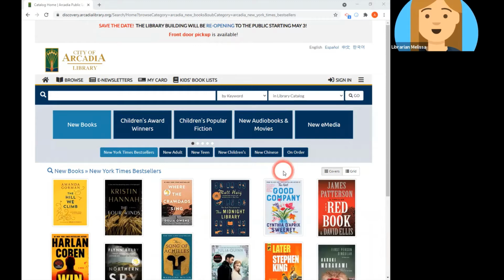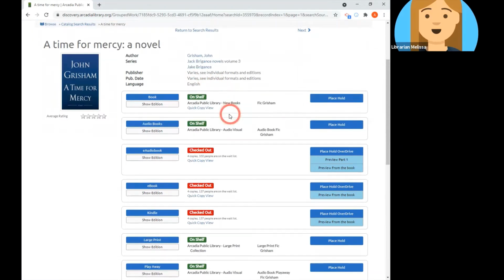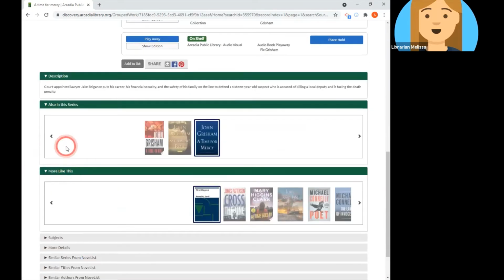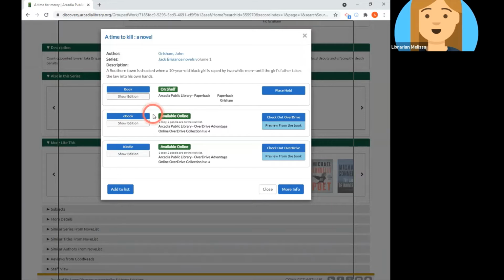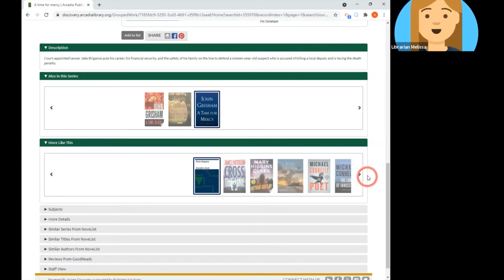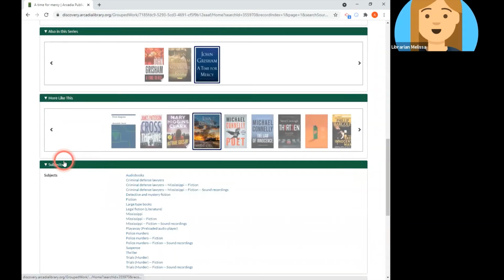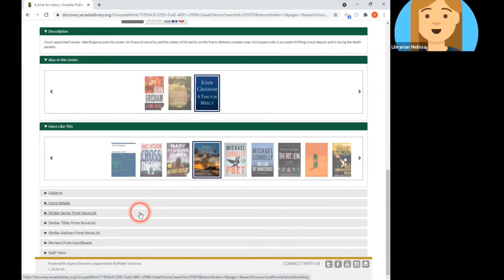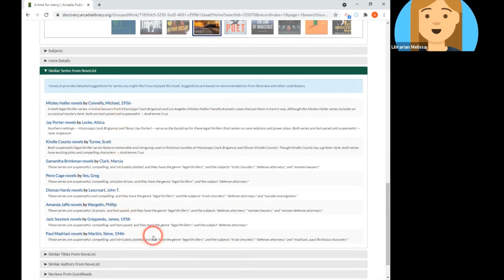Discover Library Materials & Collections: Understanding Individual Item Records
Have you tried our new Arcadia Discovery catalog yet? Our new catalog has plenty of new features & functionality. This class will show you how to take your searching to the next level all while easily managing your Library account.

In this video we’ll be taking a look at how understand individual item records in the Arcadia Discovery catalog.